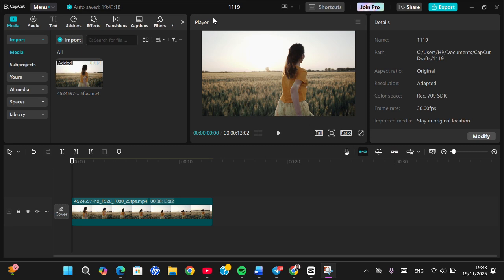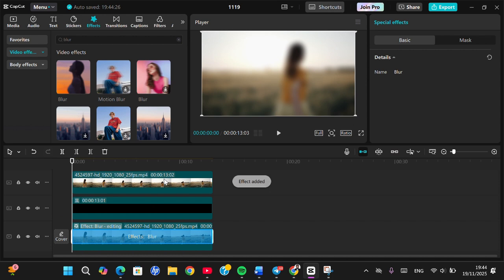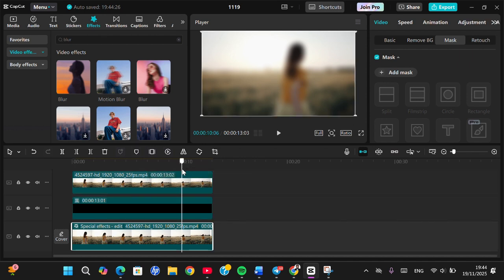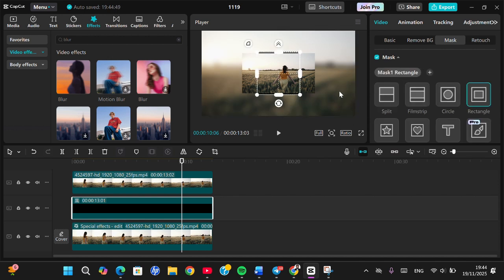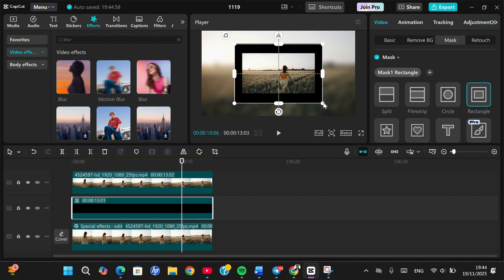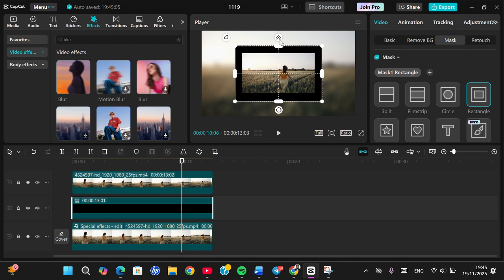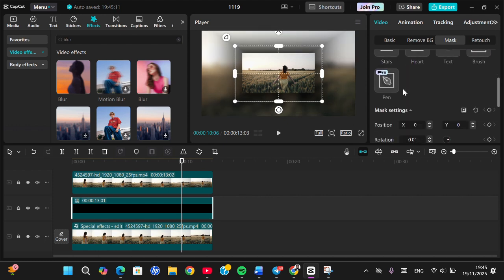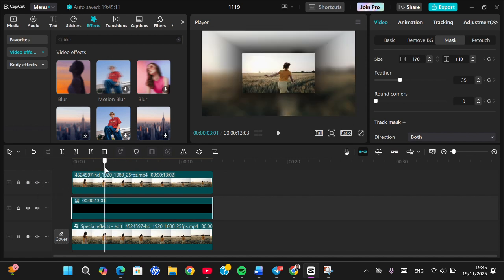SHADOW FRAME MADE EASY - how to create shadow frame effect in CapCut PC tutorial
Want that clean, cinematic shadow frame effect? Here’s the simplest way to make it in CapCut PC!
🎬 Add black background & duplicate layers
✨ Apply blur + masking for the frame
📏 Adjust size + feather for smooth edges
💻 Works on any CapCut PC project
🔥 Perfect for aesthetic edits